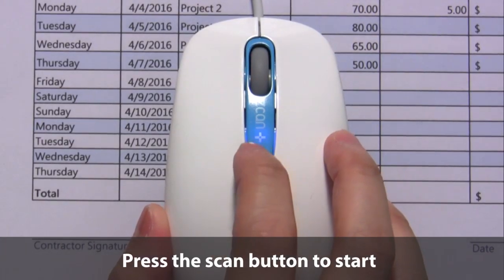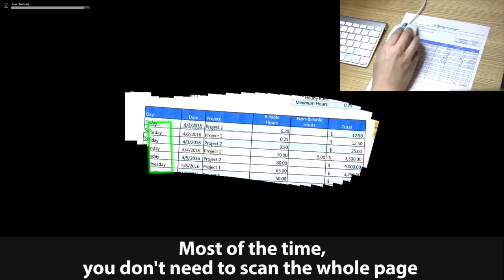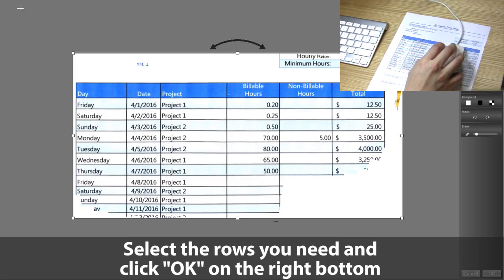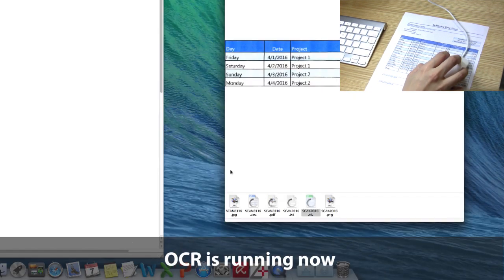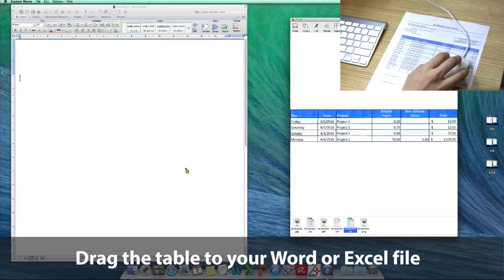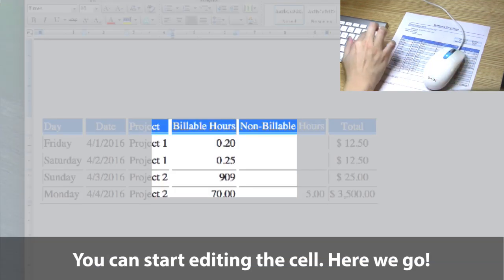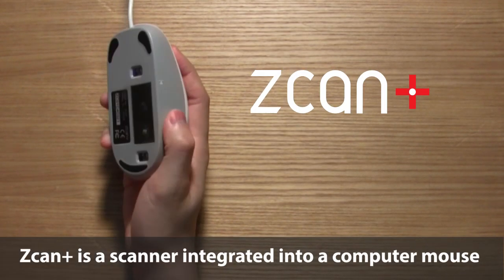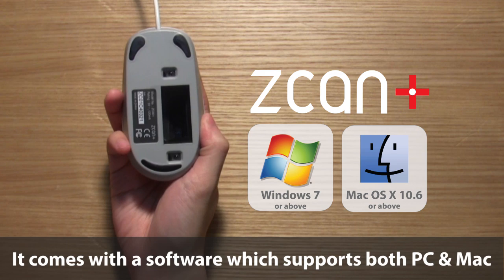Zcan+ Scanner Mouse 30 Sec Live Demo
Zcan+ is a handy, user friendly and fully featured scanner mouse supporting 199 OCR languages. Just a few clicks, you can scan text, tables, pictures etc.. and paste scanned material to your documents or excel files in original format directly. You may also share these files on facebook, twitter instantly.